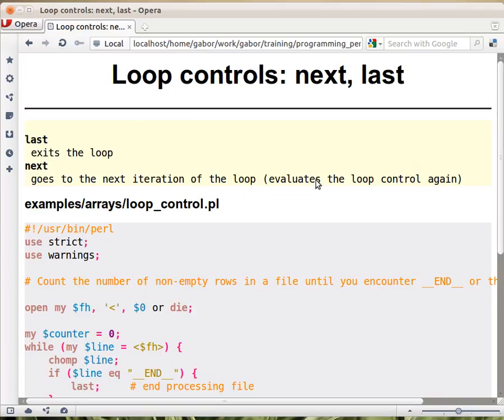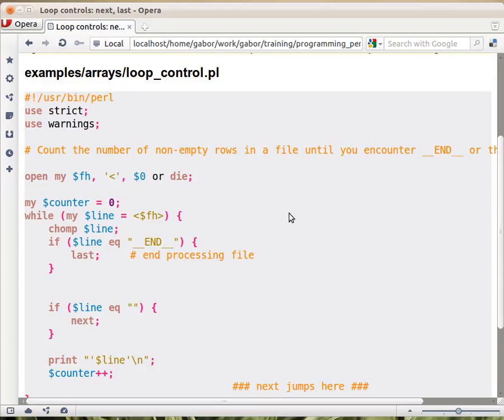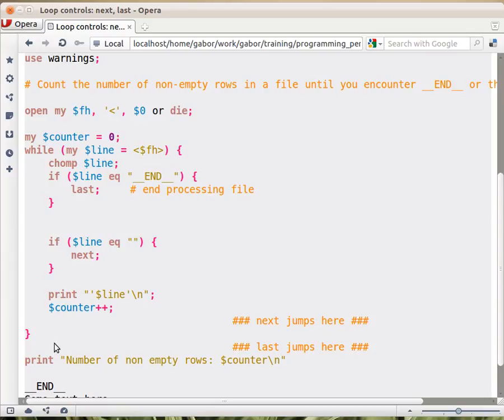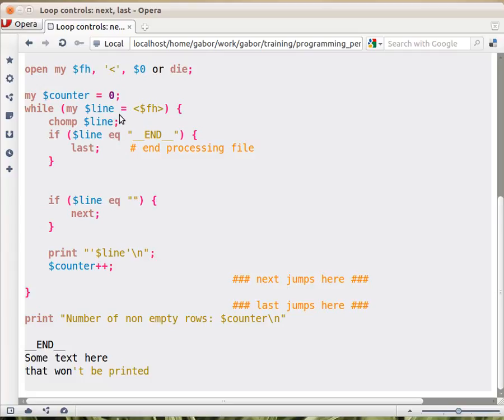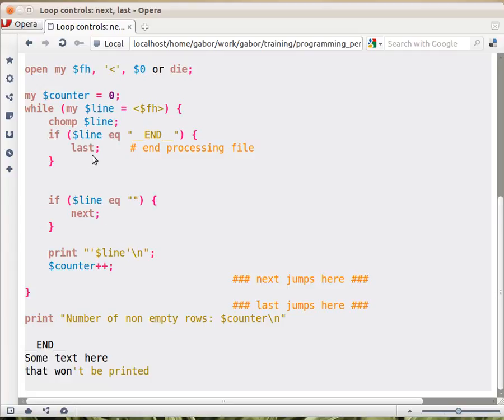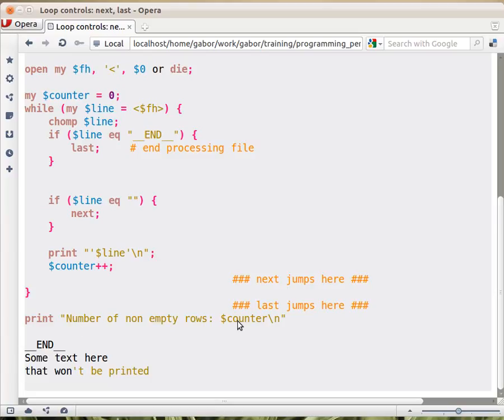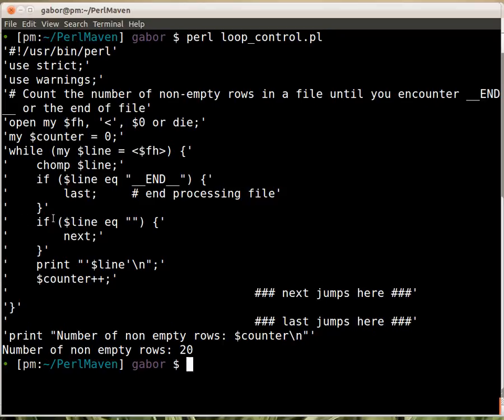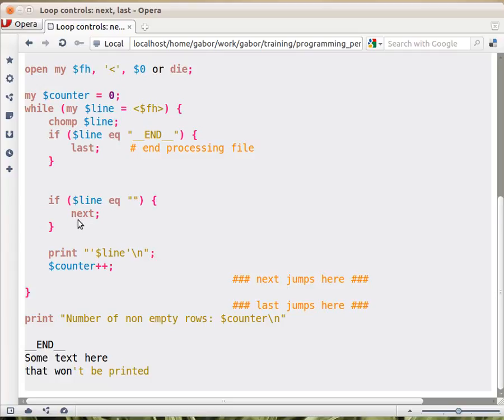Beginner Perl Maven tutorial: 5.7 - loop controls next last